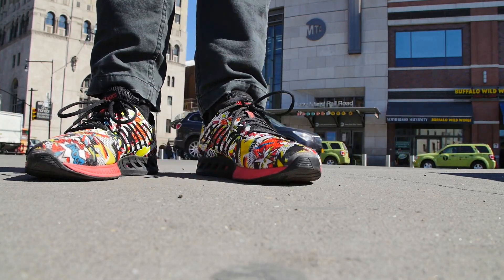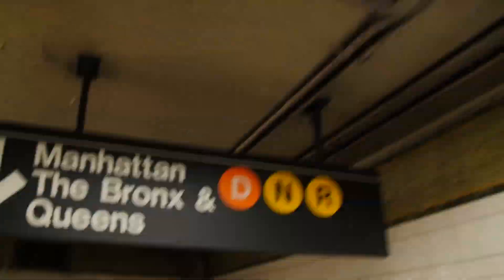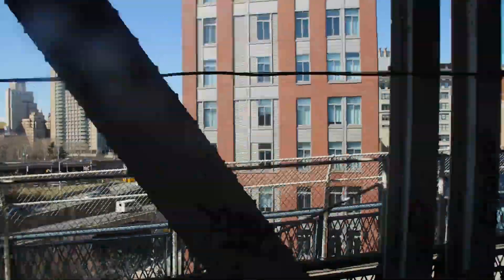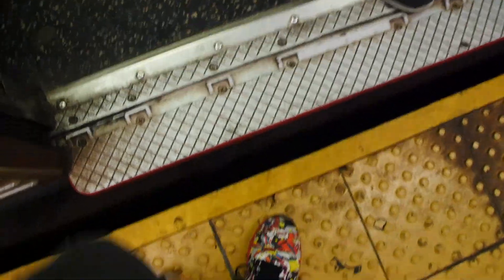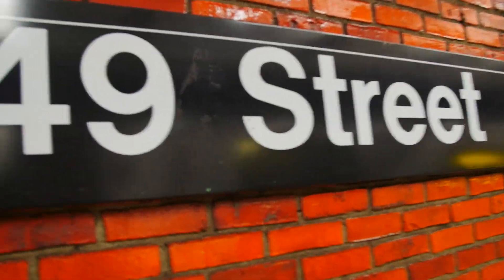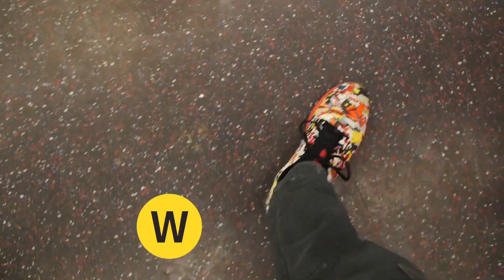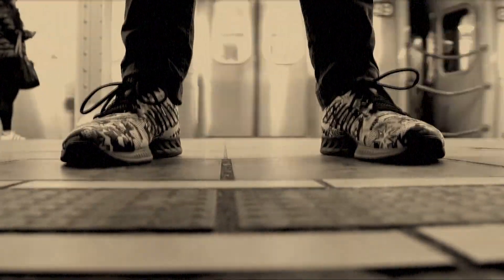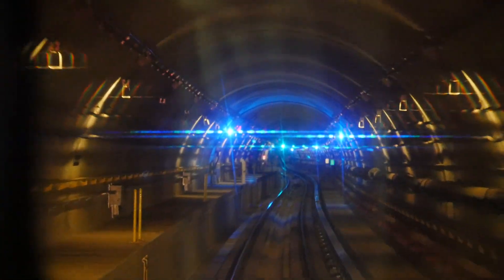(N) (R) (W) (Q) Atlantic Barclays to 96th st 2nd Ave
Still haven't had a chance to WTN, but in the meantime here's one I recorded last month. Enjoy!